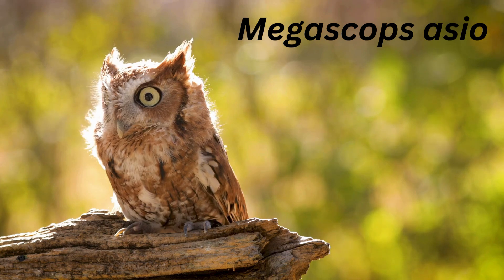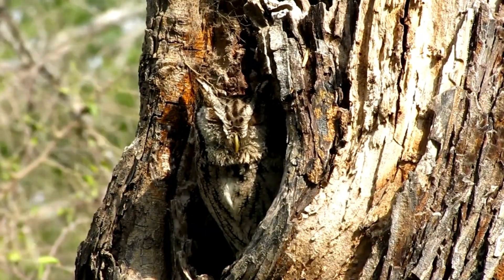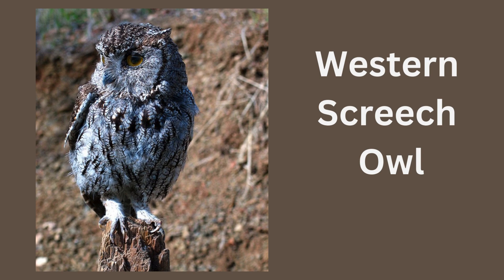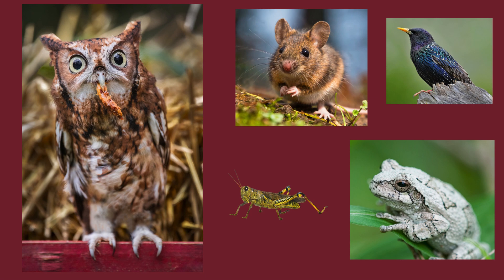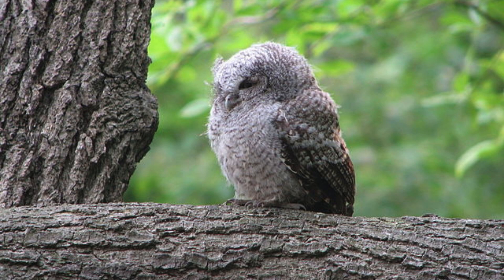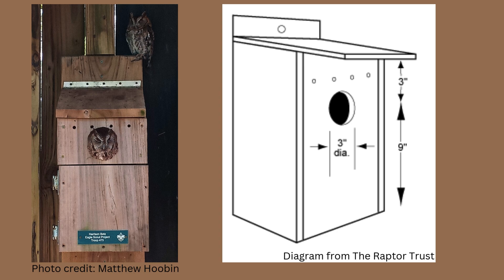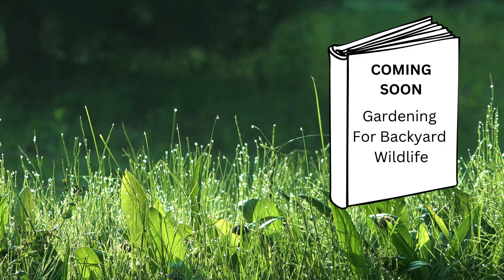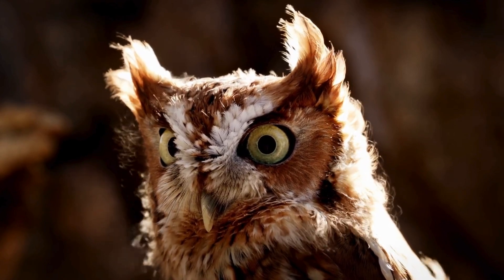All About Eastern Screech Owls and 5 Ways To Attract Them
The Eastern Screech Owl is a small nocturnal owl that is common in North America. They are easy to attract to wooded urban areas. This video will tell you all about them and five ways you can attract them to your neck of the woods!
*MY WILDLIFE BOOKS ON AMAZON*
NEW Squirrels: Wildlife Rehabilitation and Natural History
Raccoon Activity Book For Kids
Wildlife Word Search